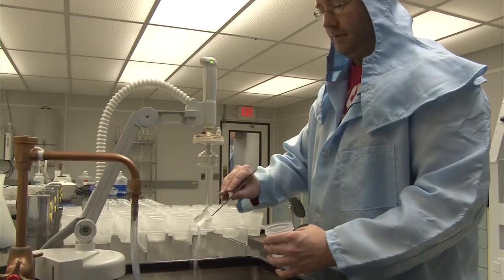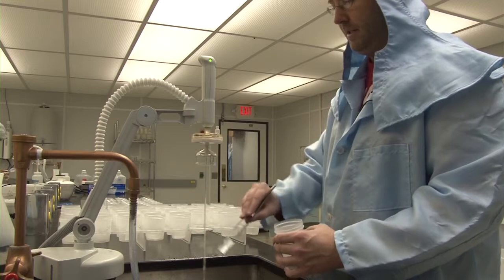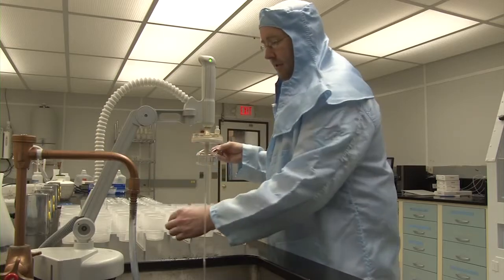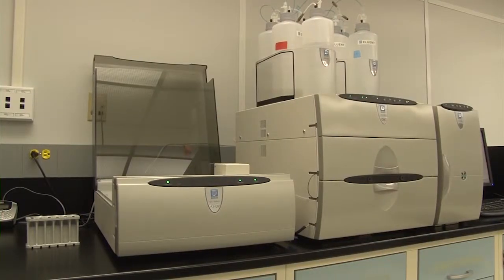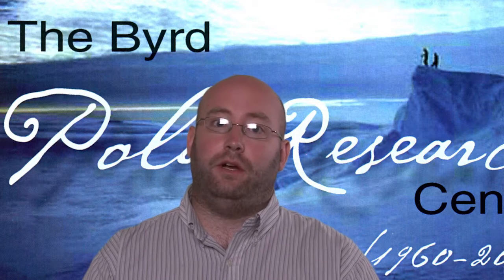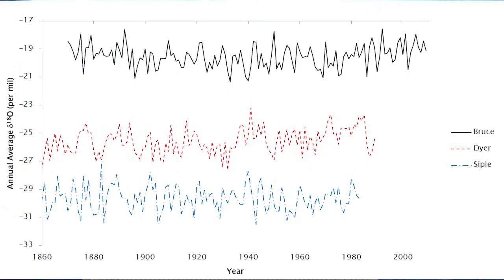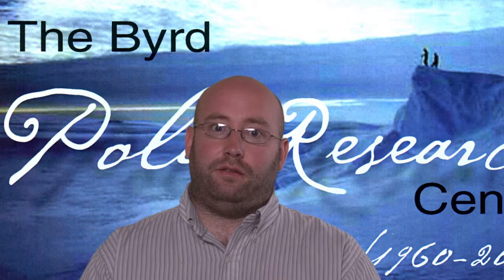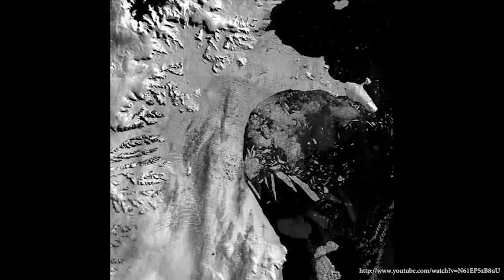Spotlight Interview - Brad Goodwin